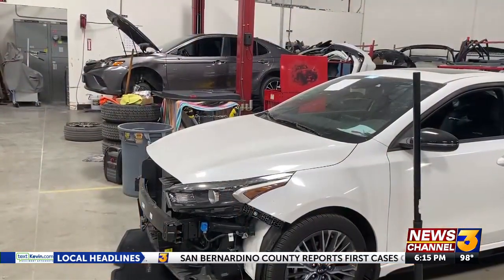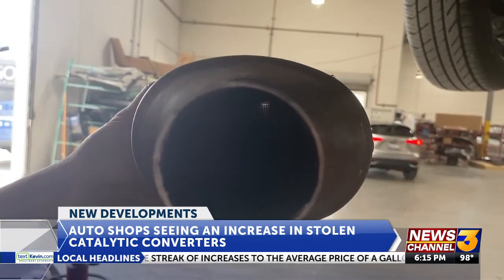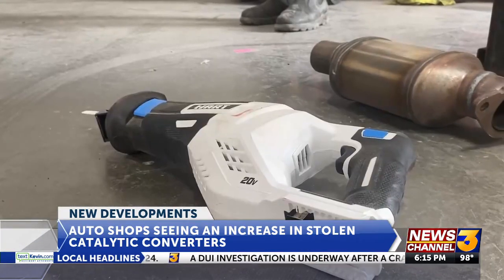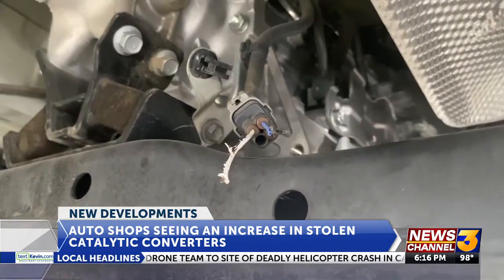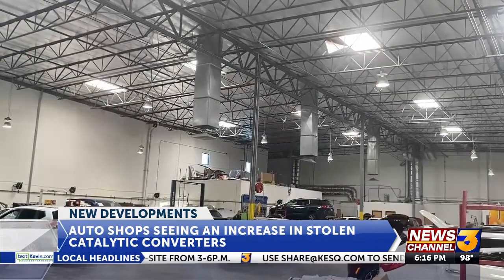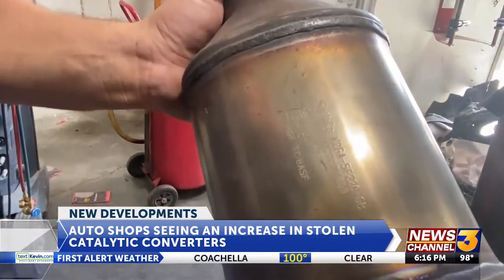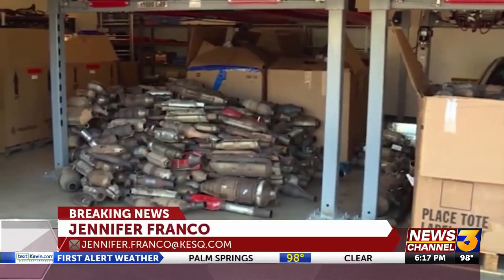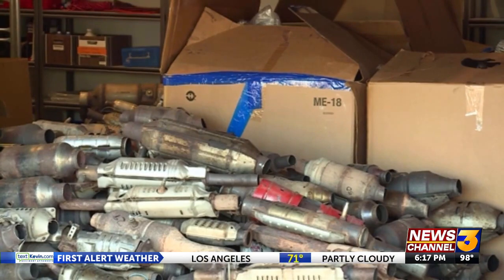Local auto shops report an increase in catalytic converter theft